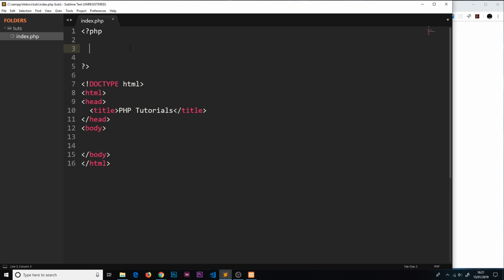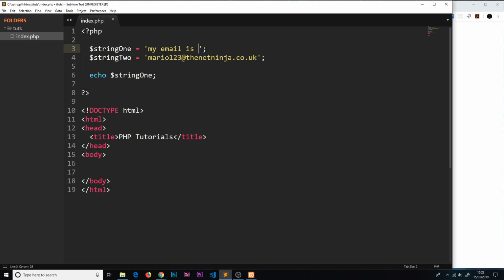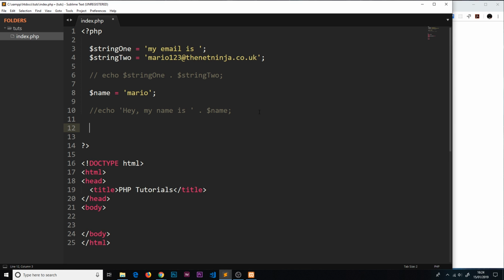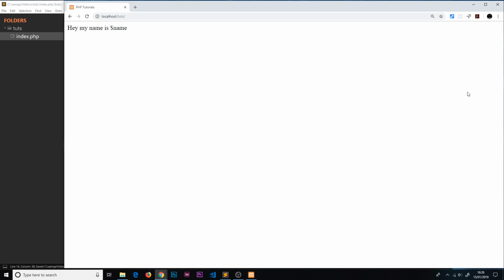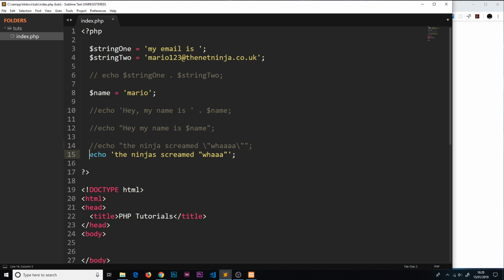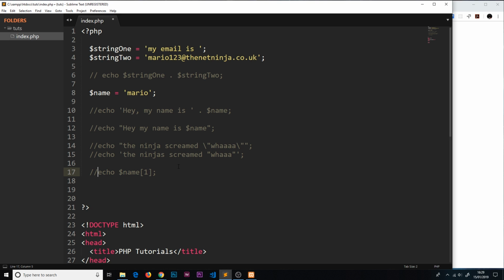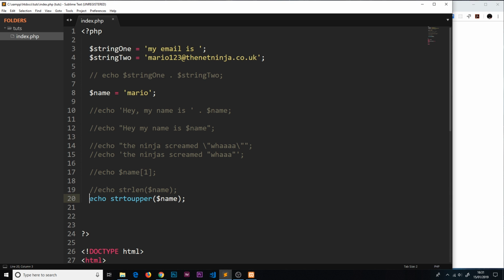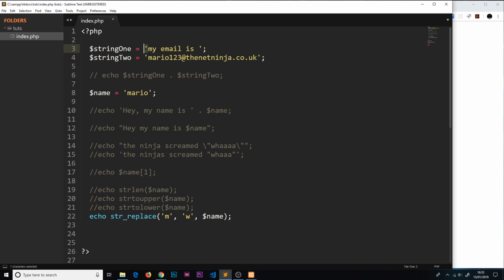PHP Tutorial (& MySQL) #5 - Strings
Hey gang, in this PHP tutorial I'll explain one of the many data types in PHP - strings.